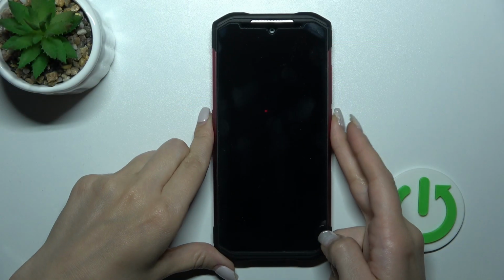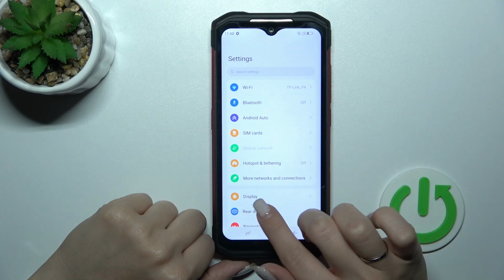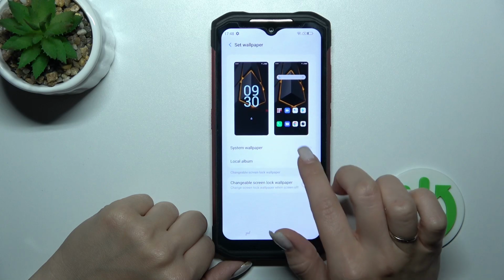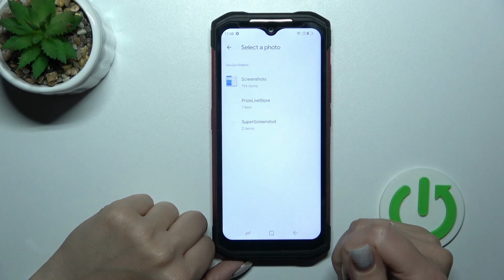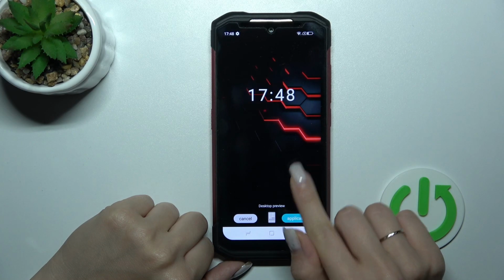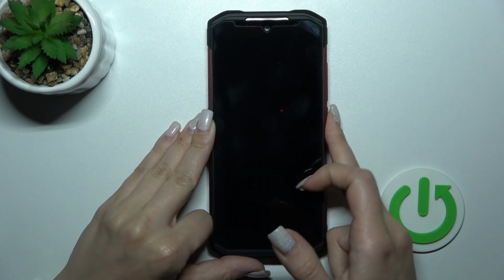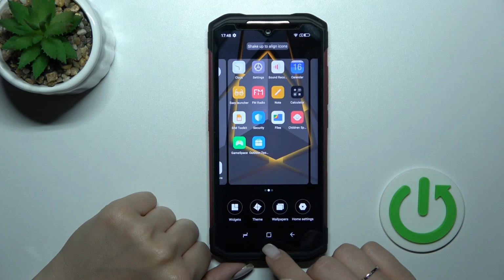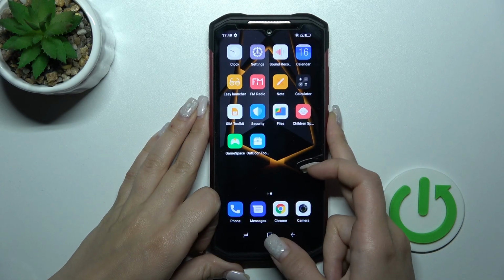How to Change Lock Screen Wallpaper on DOOGEE S98 – Set New Lock Screen Picture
To learn more tutorials about DOOGEE S98:
Are you interested in how to Change the Wallpaper to the Lock Screen on DOOGEE S98? If you are, then you need to open and watch our new video tutorial. In today's video, our expert is going to explain to you where the Wallpaper Gallery is located on your DOOGEE S98, and then show you all the pre-installed Wallpaper. Check them all out and choose the one you want to set on your DOOGEE S98. Also, you will learn how to Set a new Wallpaper only on the Lock Screen. Follow all the instructions step-by-step described by our specialist and Change the Lock Screen Wallpaper on your DOOGEE S98 easily. Visit our YouTube Channel to discover more video tutorials about your DOOGEE S98 and other devices.

How to Adjust Lock Screen Wallpaper on DOOGEE S98?
How to Refresh Display Wallpaper on DOOGEE S98?
How to Remove Lock Screen Picture on DOOGEE S98?